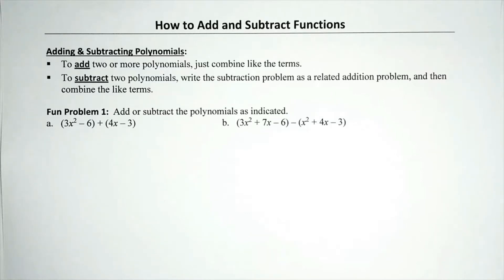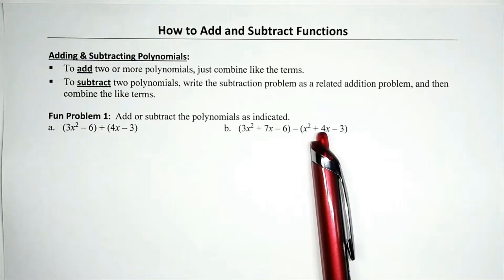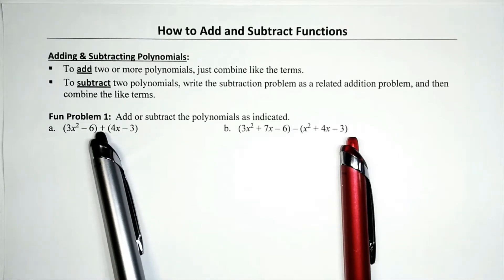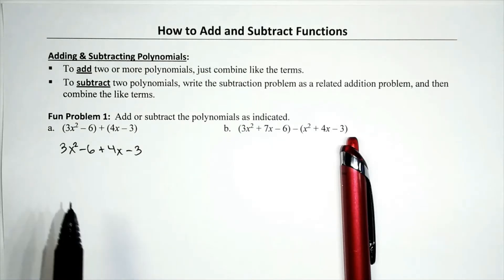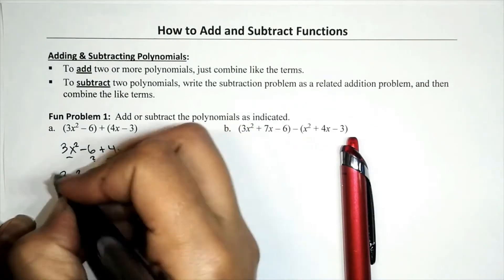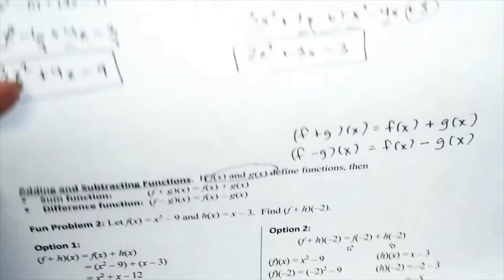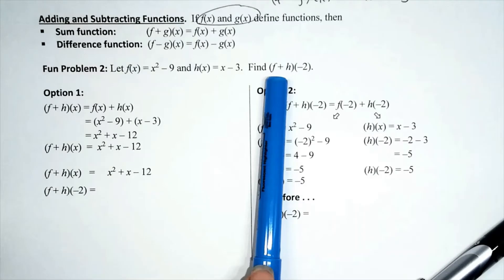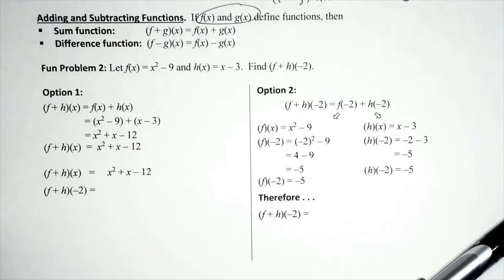How to Add and Subtract Functions